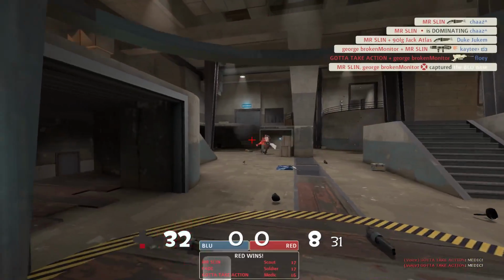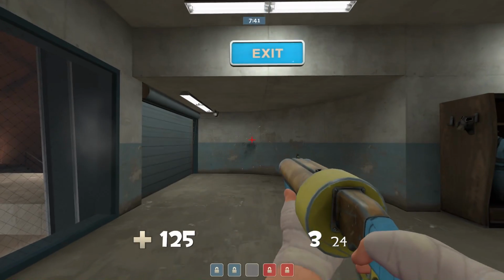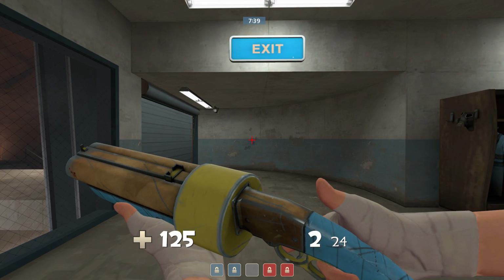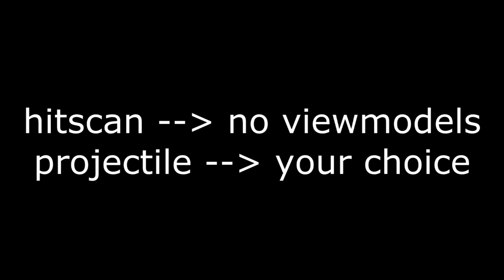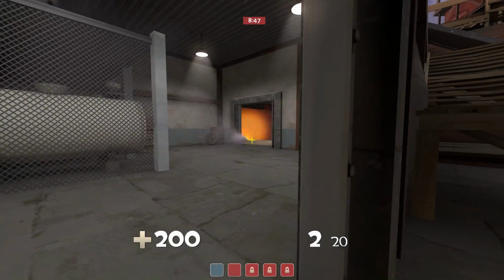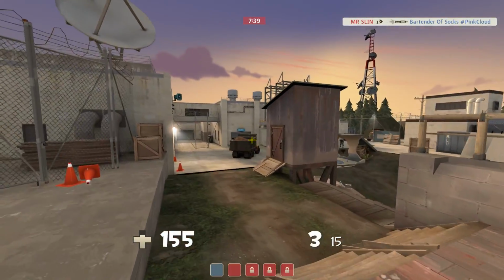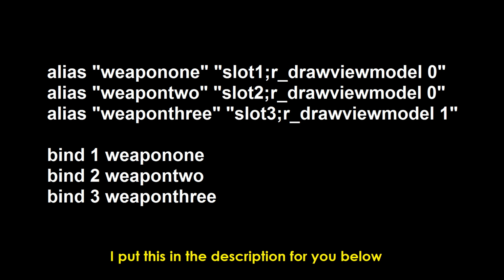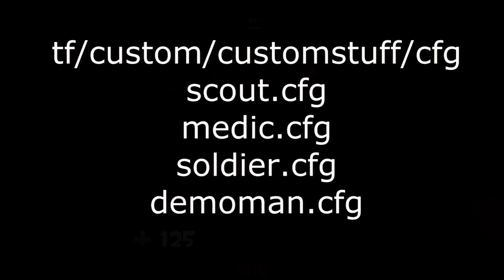Viewmodels On or Off? (TF2)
TF2 Newbie Help Episode 2 - Viewmodels On or Viewmodels Off?
In this episode we discuss the problems with using a viewmodel and the merits of turning off your viewmodels. I also make some recommendations for various classes and weapon sets.

Basic Viewmodel On/Off Script:
alias "weaponone" "slot1;r_drawviewmodel 0"
alias "weapontwo" "slot2;r_drawviewmodel 0"
alias "weaponthree" "slot3;r_drawviewmodel 1"

bind 1 weaponone
bind 2 weapontwo
bind 3 weaponthree

Competitive Team Fortress 2 Player and Commentator
Tournament-Level TF2 Gameplay for 6v6 and 9v9 Highlander